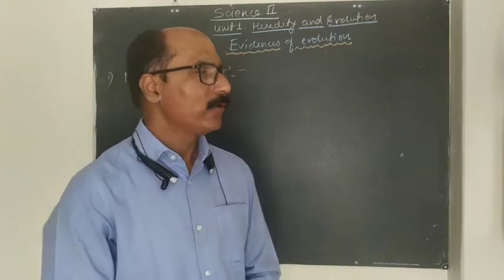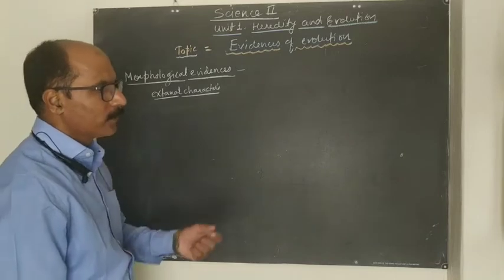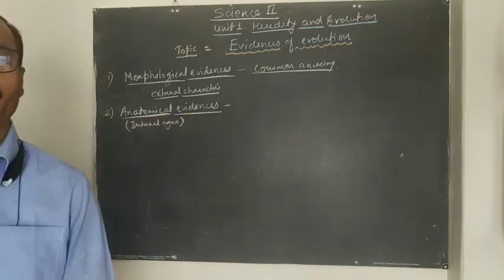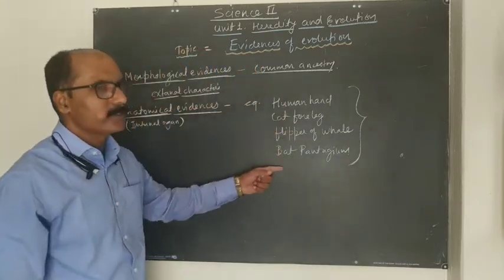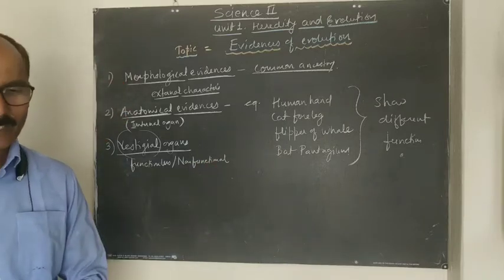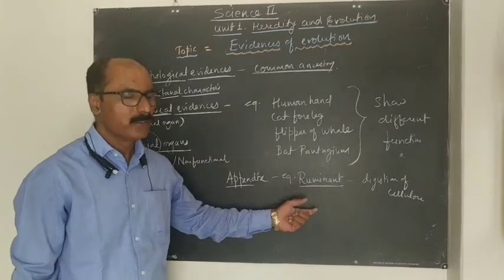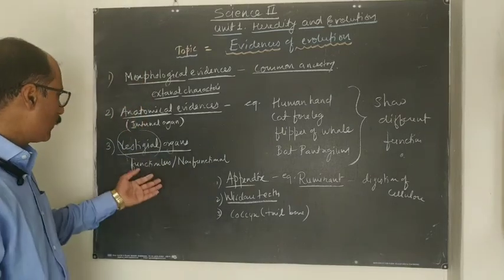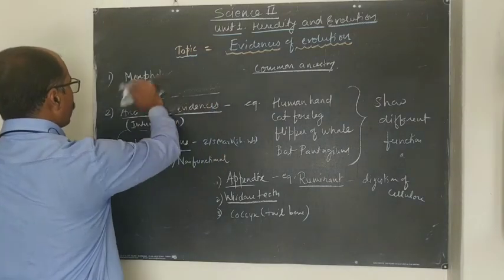10th -Class - Science 2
Unit 1 - Heredity and Evolution